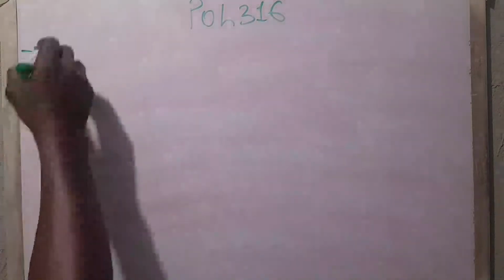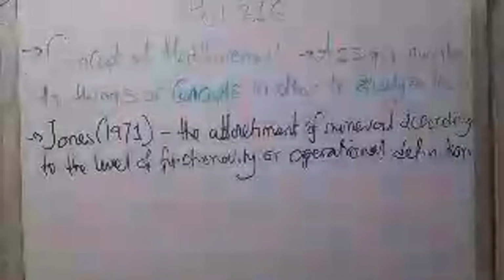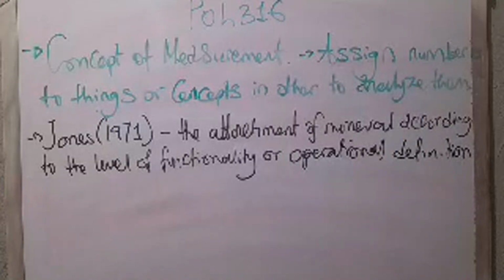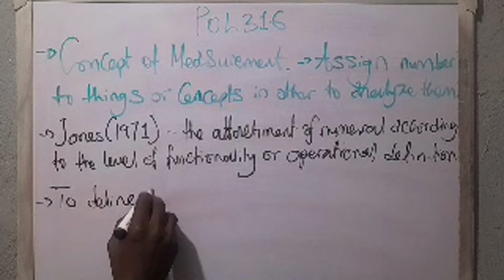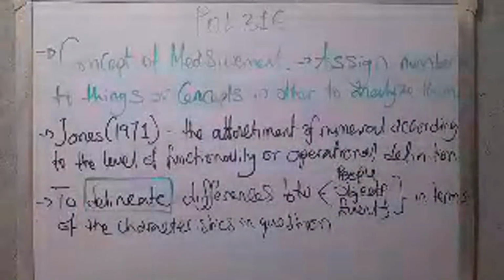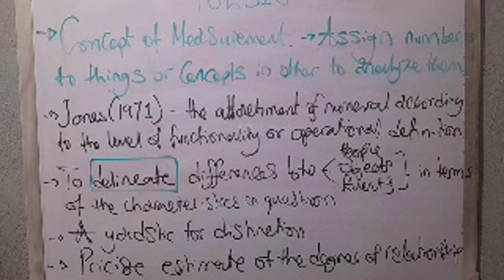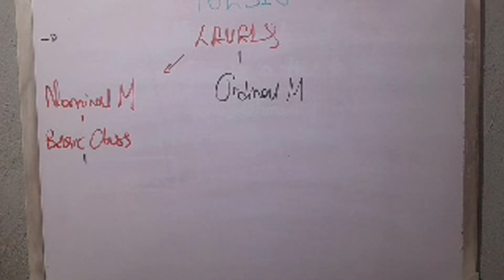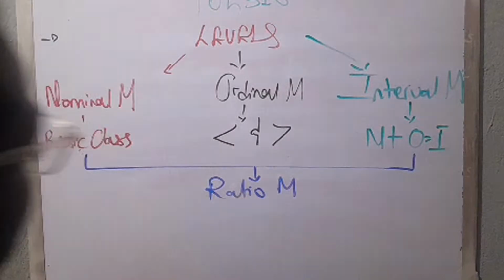CONCEPT OF MEASUREMENT | POL316 | VOL 4